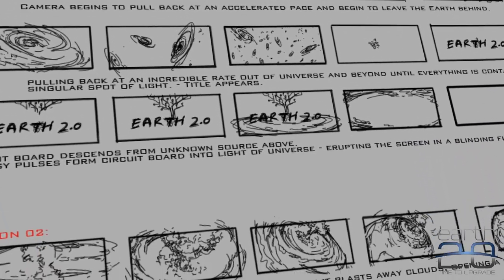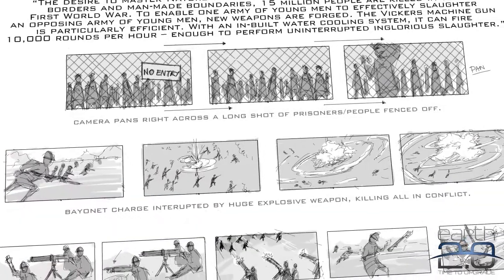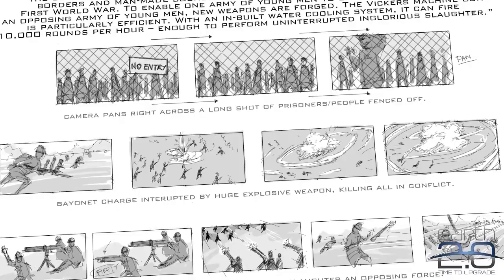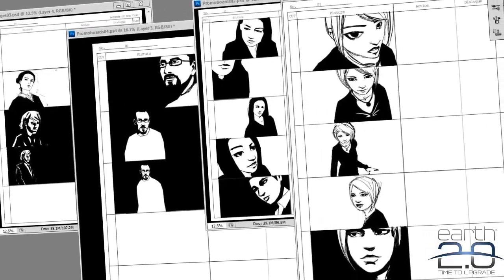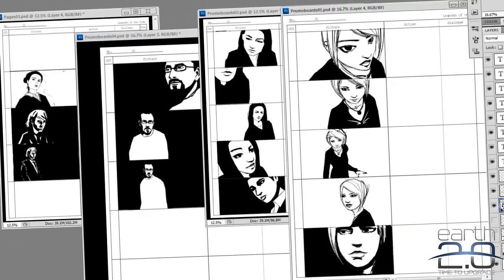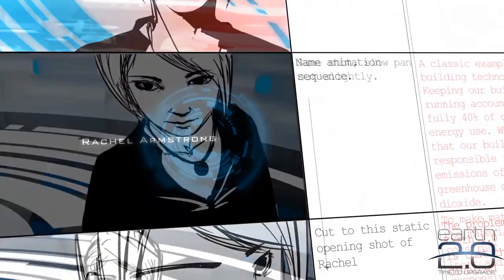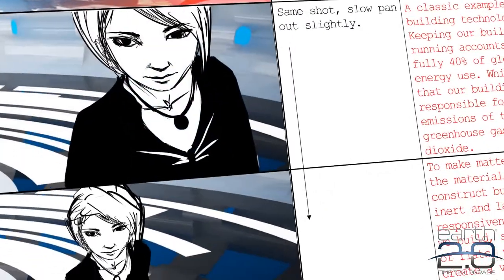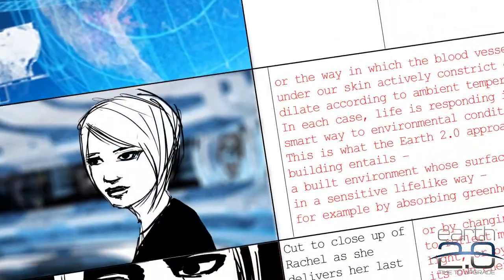Earth 2.0: Behind The Scenes | Concept Art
See the early conceptual phase of Earth 2.0 through the work of concept artist Alexander Ward.

EARTH 2.0™ is an exciting and ambitious collaboration of innovative and far sighted developments in science and technology combined with the visualisation, imagery and stimulus achieved through the medium of film and interactive technologies to alter thinking and create a movement for change to deliver the sustainable world of the future.